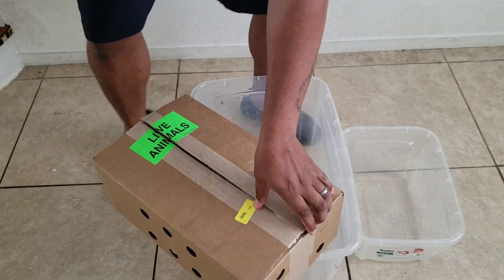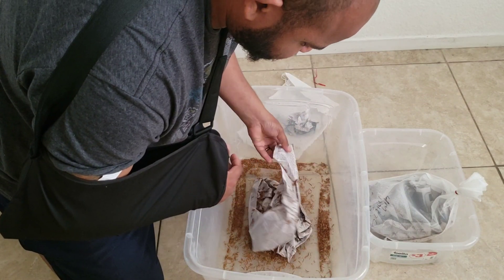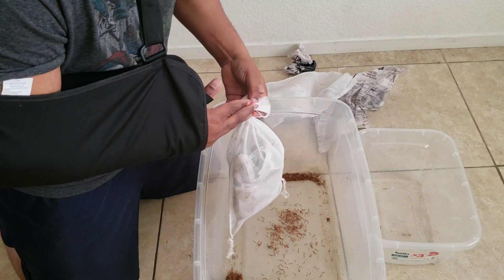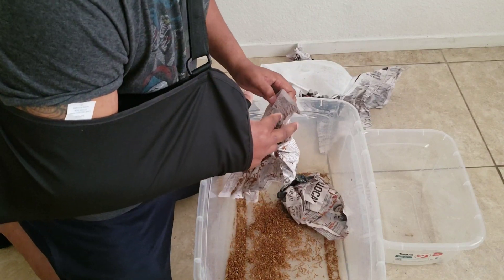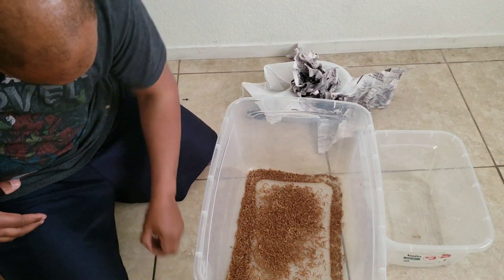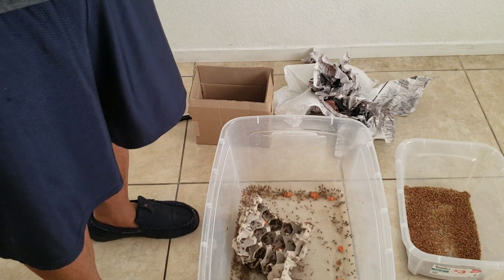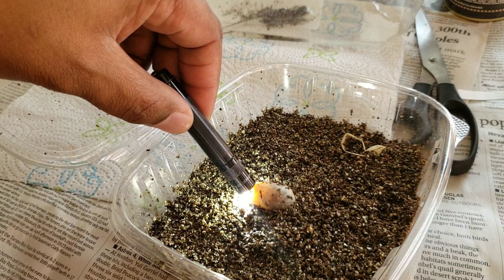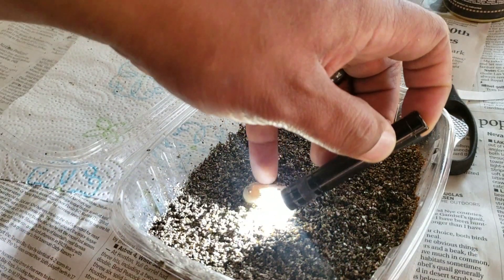Unboxing/Bearded Dragon feeding/Egg Dissection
In this video I cut open a bearded dragon egg to find out why I didnt hatch with the rest of its clutch mates.